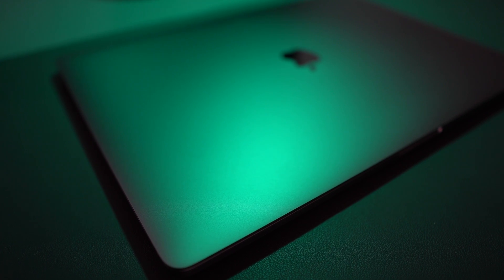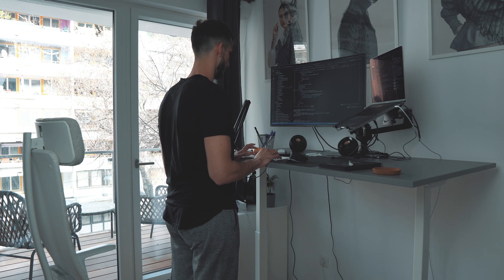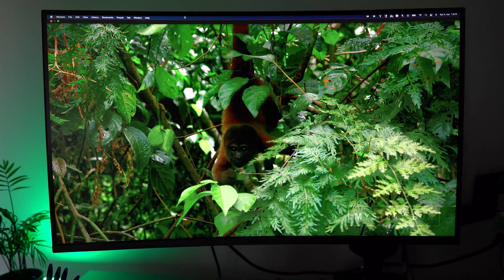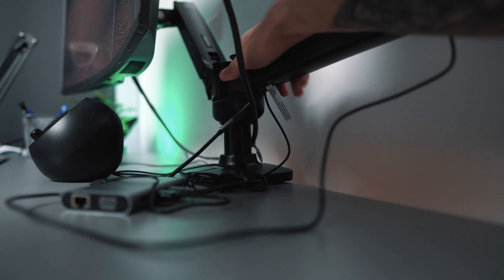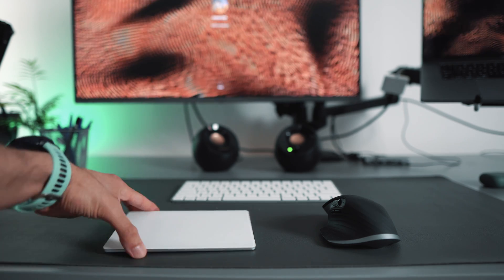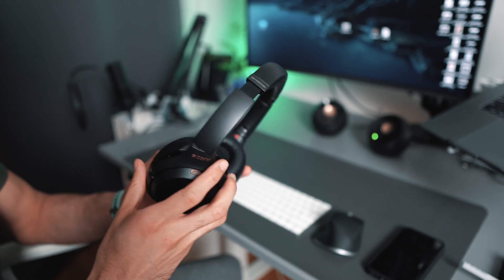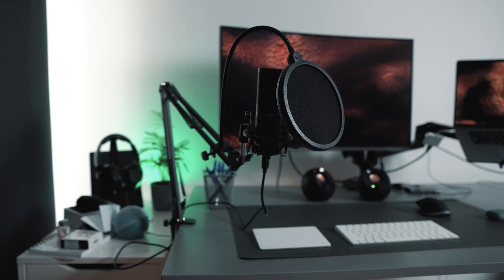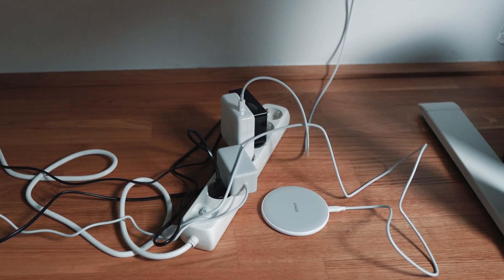My Software Engineer Desk Setup for 2021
In this video, I share with you my Software Engineer Desk Setup for 2021. I believe in the importance the environment plays in my success and my motivation in anything and so I go on in this video to describe my choices for each of the most important areas of a software engineer's desk setup in 2021.
I have built/designed this desk setup to boost my Productivity and Creativity. Hope you enjoy watching it, and let me know what you think of it in the comments.

My Desk Setup for 2021:
Apple Macbook Pro
Apple Magic Keyboard
Logitech MX Master 3
Apple Magic Trackpad 2
Mechanical K552 Keyboard
Creative Pebble Speaker
Sony WH-1000XM3 Headphones
Tonor Q9 Microphone
Amazon Basics MountDesk
Samsung 32 inch Curved Monitor
Grey Desk Mat

My Gear:
Sony A6400
Sigma 16mm F1.4
Rode VideoMicro
Rode Video MicPro+
Stagg Mic Stand

TIMESTAMPS:
0:00 - Intro
0:45 - Computer
1:45 - Desk
2:37 - Monitor
3:40 - Desk Mount
4:29 - Keyboard
5:05 - Mice
5:48 - Audio
6:35 - Microphone
7:04 - Chair
8:00 - Cable Management